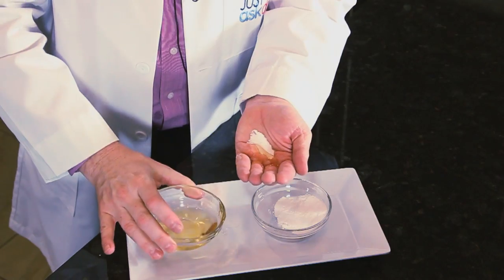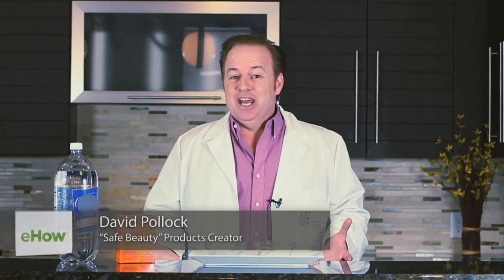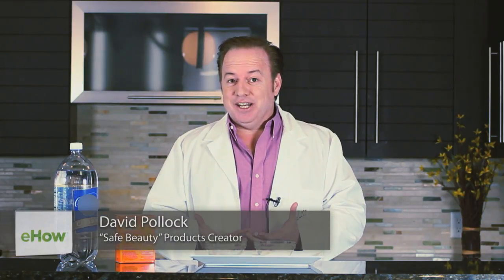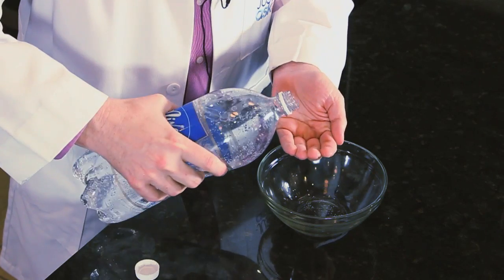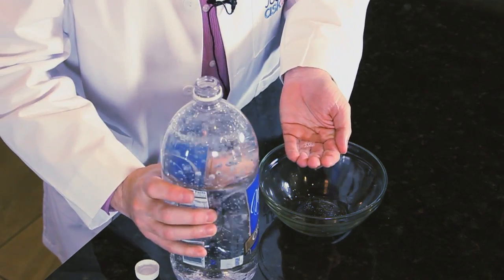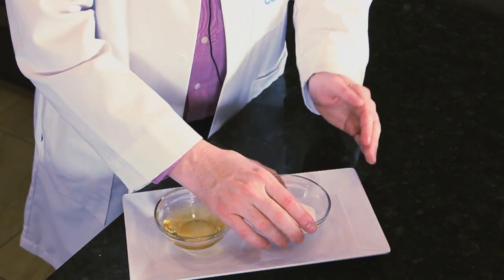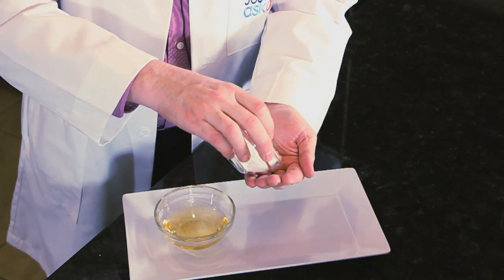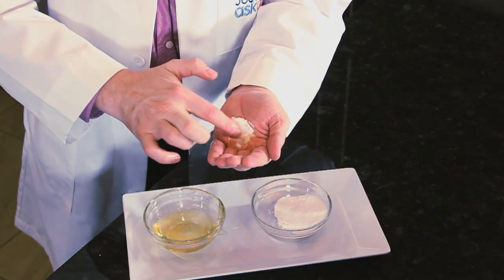ehow.com clip with David Pollack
Here is one clip from David Pollack's ehow.com fitness series.  I do these small clips for Demand Media, the largest content provider on the web. In these clips I perform all production functions as a one man show: producer, director, cameraman, soundman and editor.